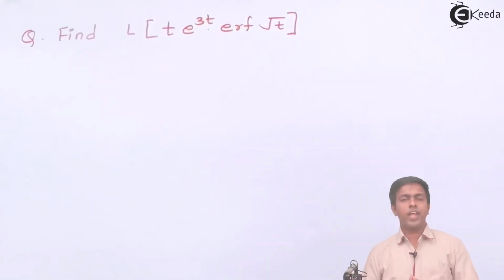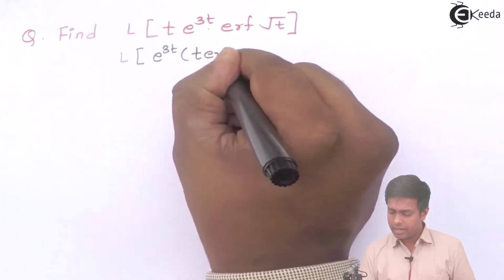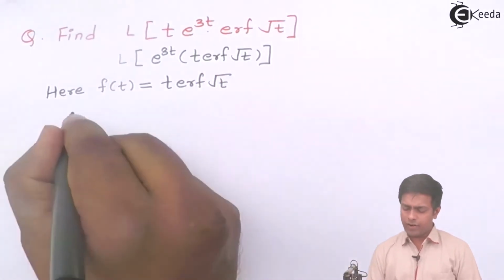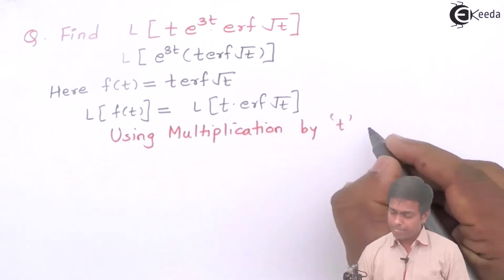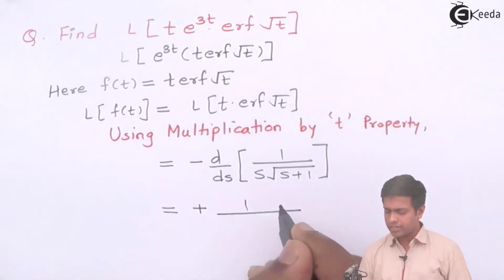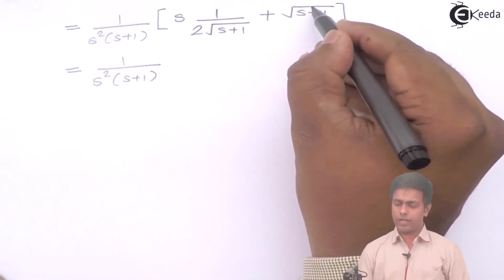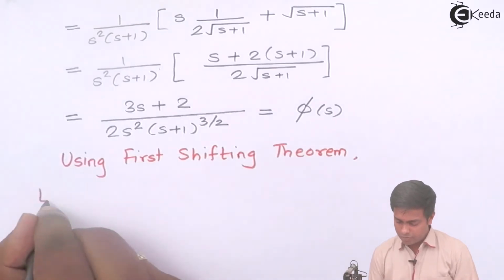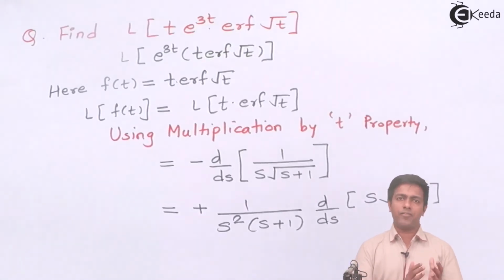Problem 6 Based on Multiplication By 't' Property - Laplace Transform - Engineering Mathematics 3